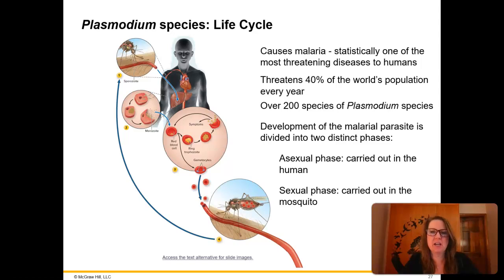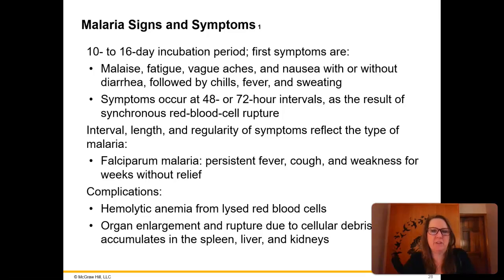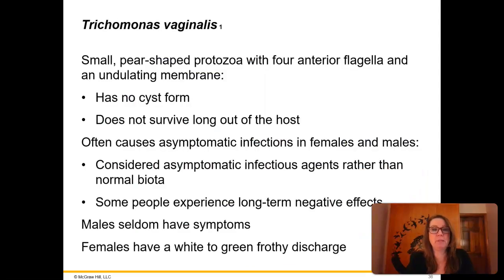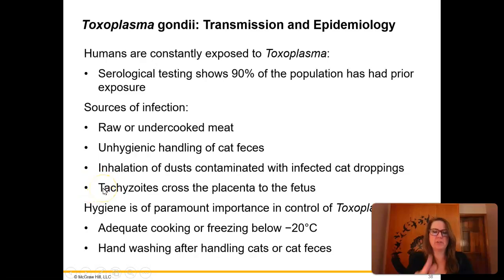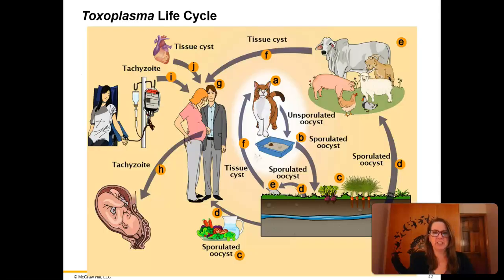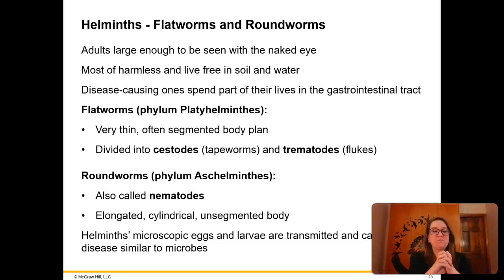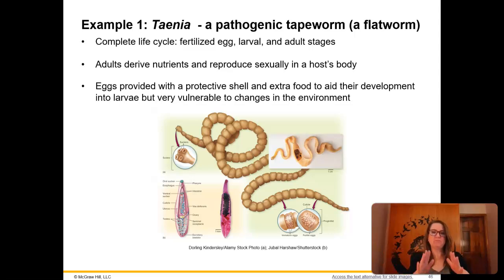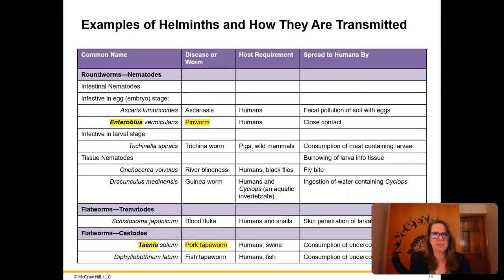Week 4 Intro Lecture Part 3